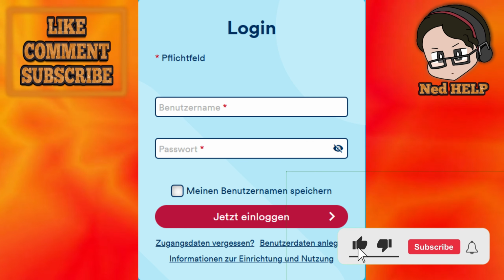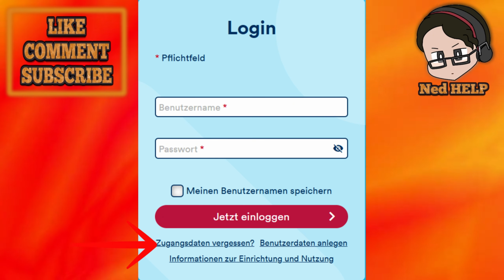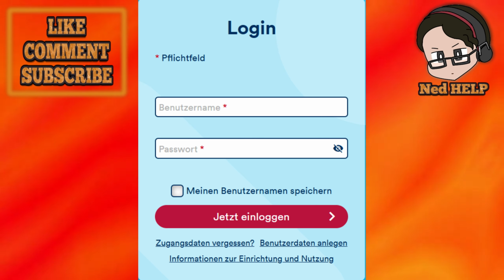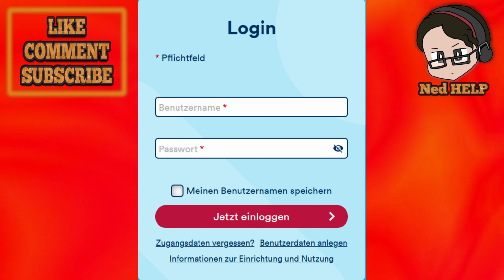How To Login To Targo Bank Online Banking Account - Step-By-Step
In this video I show you how to How To Login To Targo Bank Online Banking Account - Step-By-Step